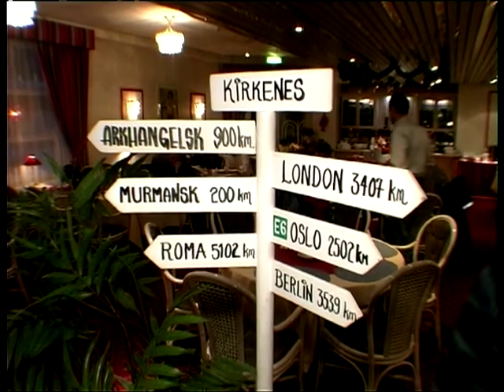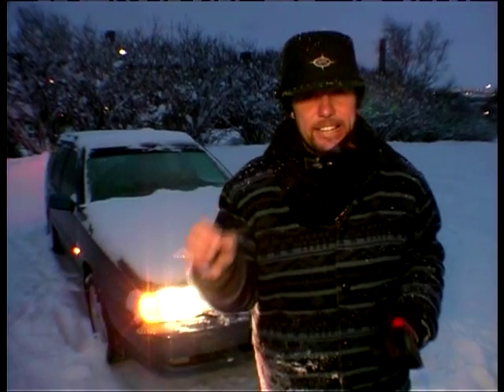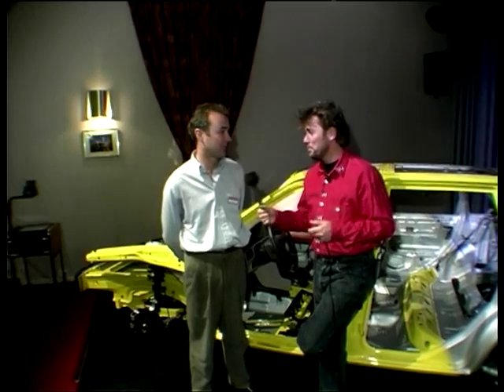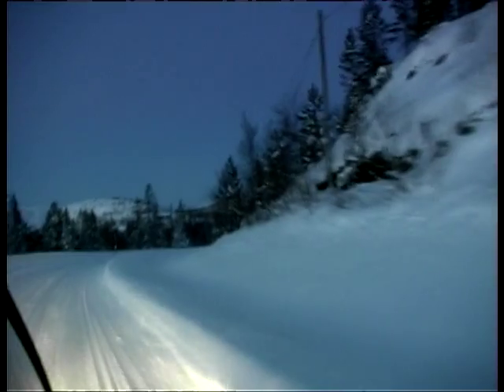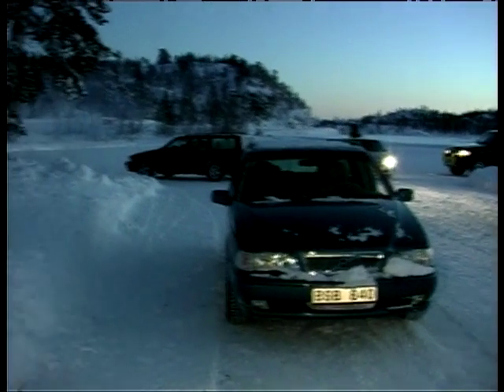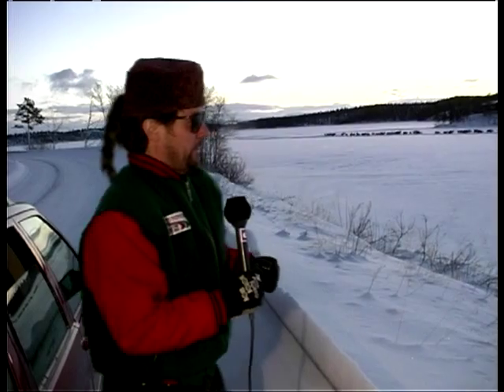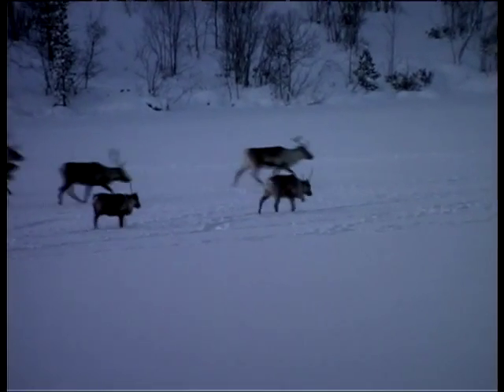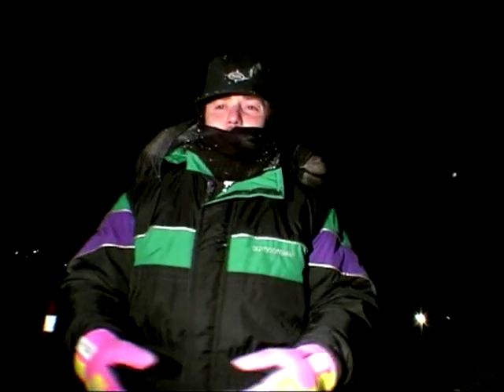4 Wheels Good: Season 1, Ep. 16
Andrew Brittain presents "4 Wheels Good"
This episode features clips from Norway; test driving the new Volvo and how to drive safely in cold conditions.

Featuring Mike Rutherford

Social Media